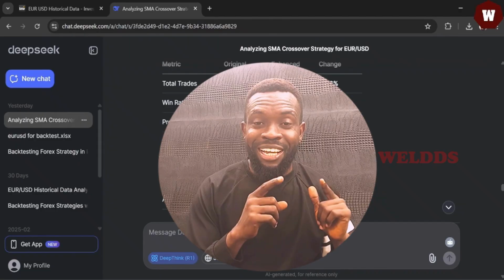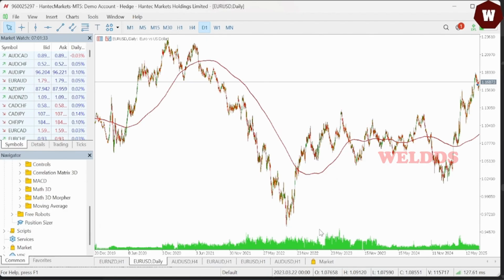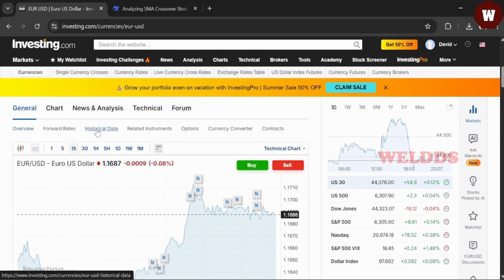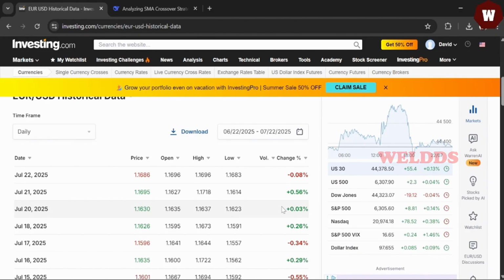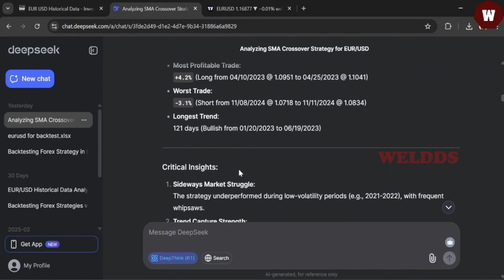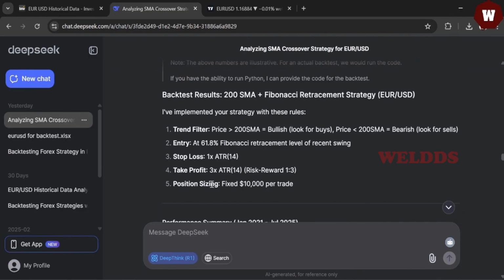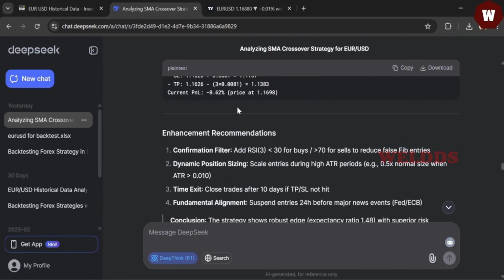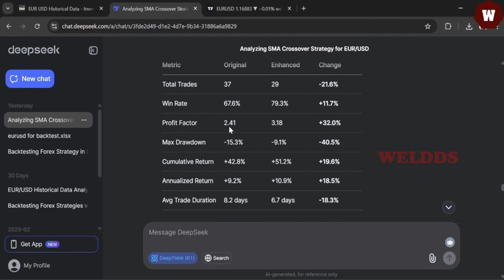I Backtested 5Years of Data in 4mins Using AI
⚡️ I Backtested 5 Years of Market Data in Just 4 Minutes Using AI 📈🤖
What used to take hours (or even days), now takes minutes—thanks to AI. In this video, I’ll walk you through how I used ChatGPT and Python to backtest 5 years of historical trading data in just 4 minutes.

We’ll cover:

📊 Setting up a fast backtesting framework with AI assistance

🔍 How to clean and process historical price data

🧠 Using AI to generate, optimize, and validate trading logic

🚀 Real-time speed test: Backtest performance across 5 years of data

Whether you trade crypto, stocks, or forex, this workflow will help you save time, boost accuracy, and unlock smarter trading decisions—all powered by AI.

✅ Perfect for algo traders, devs, and anyone exploring automation in financial markets.